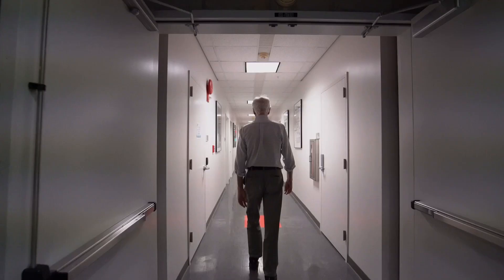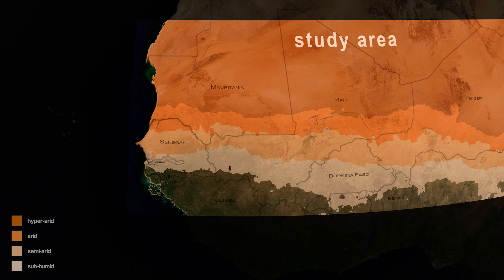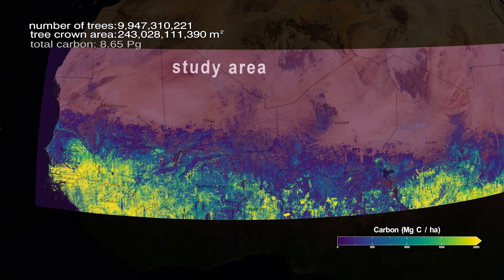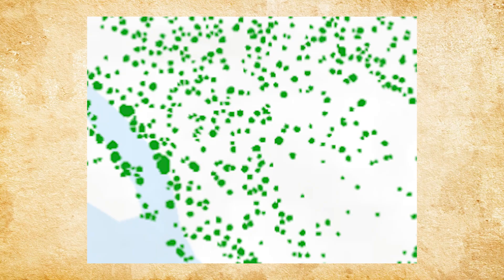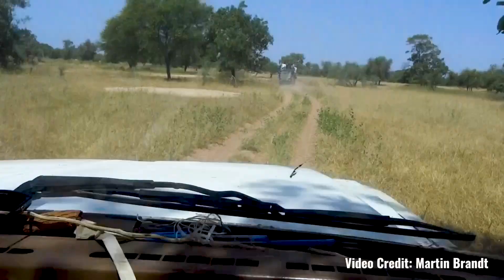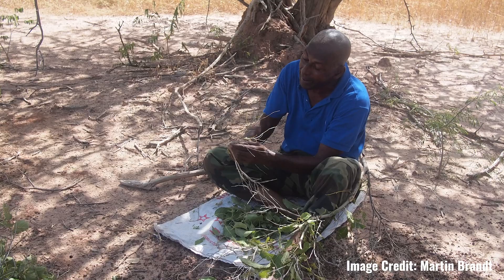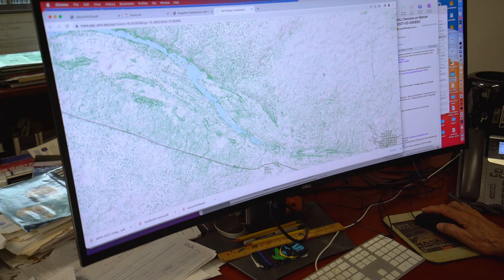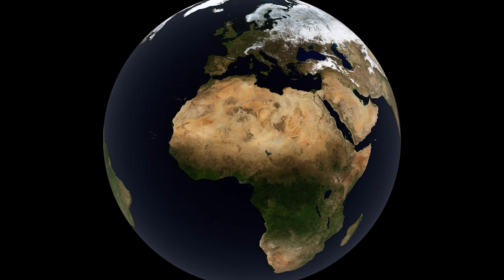NASA Maps Carbon of 10 Billion Individual Trees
Using commercial, high-resolution satellite images and artificial intelligence, a team of NASA-funded scientists mapped almost 10 billion individual trees in Africa’s drylands in order to assess the amount of carbon stored outside of major forests. The result is the first comprehensive estimate of carbon density in the Saharan, Sahel, and Sudanian zones of Africa.

Credit: NASA's Goddard Space Flight Center
Kathleen Gaeta(GSFC AIMMS): Lead Producer
Dr. Compton Tucker (GSFC SSO): Lead Scientist
Kel Elkins (GSFC): Lead Visualizer
Sofie Bates (KBR): Lead Writer